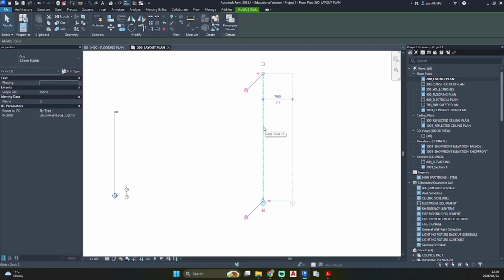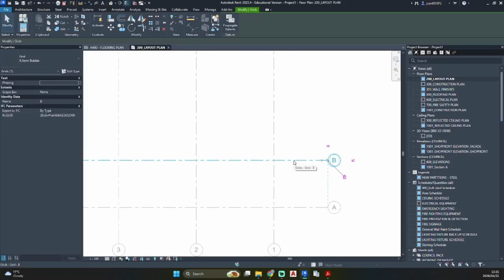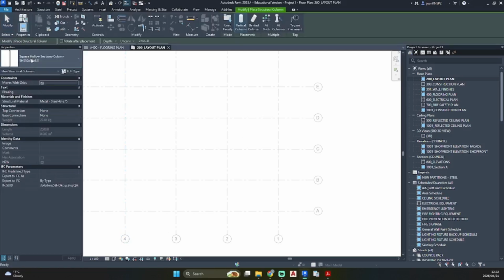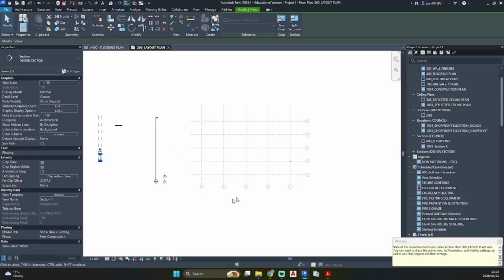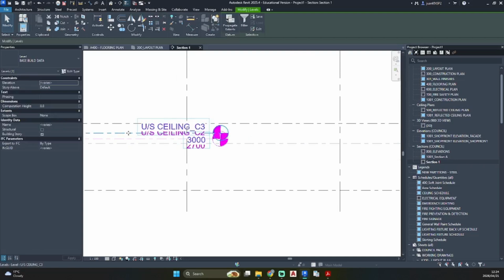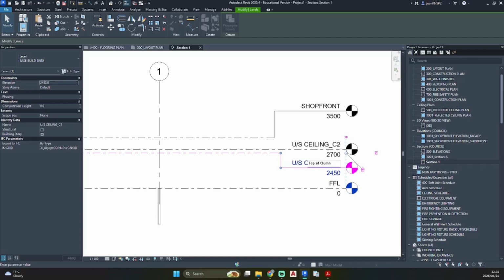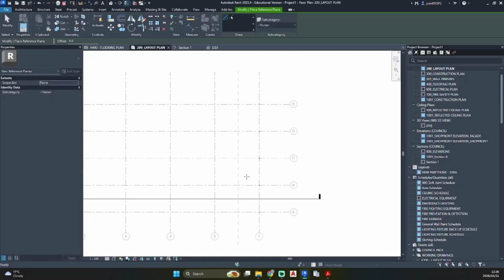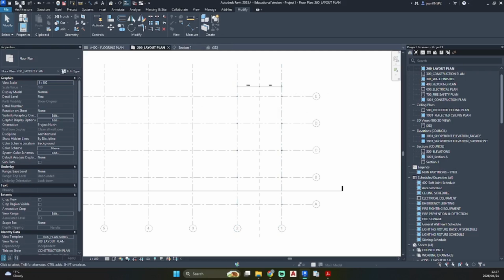Revit Warehouse Tutorial | Gridlines Setup & Steel Columns | Part 1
Learn how to model a warehouse structure in Autodesk Revit from the ground up! In this step-by-step tutorial, we focus on the correct setup of gridlines and the placement of steel columns, forming the structural backbone of your project.

This video is perfect for:

Architectural students
Draughtsmen & BIM modelers
Professionals working on industrial or commercial projects

🔧 What you’ll learn:

How to set up accurate structural gridlines
Best practices for spacing and naming grids
Placing and aligning steel columns correctly
Creating a clean, coordinated structural layout

🏗️ This is part of a full warehouse recreation series, where we build a complete model ready for documentation and council submission.

Proper gridline setup ensures accuracy across all disciplines — from architecture to structural engineering — and is essential for compliance and coordination in real-world projects.

🇿🇦 South African Context

This tutorial aligns with practical workflows used in South Africa and supports coordination in line with South African Bureau of Standards and relevant building standards.